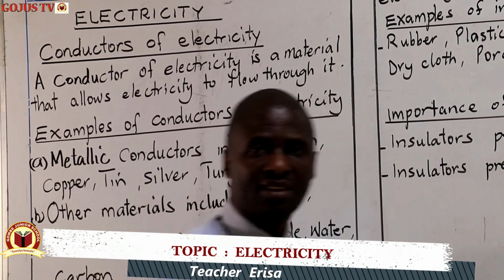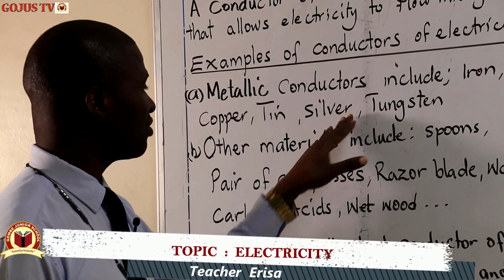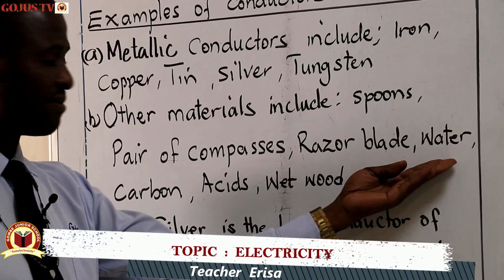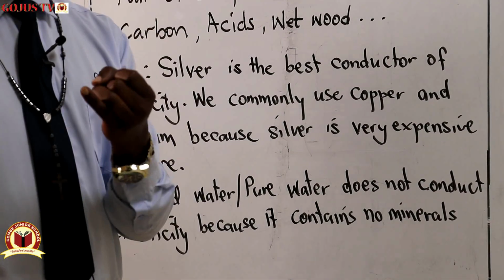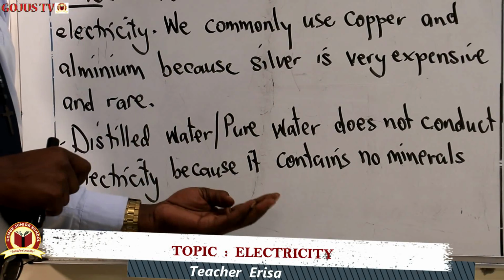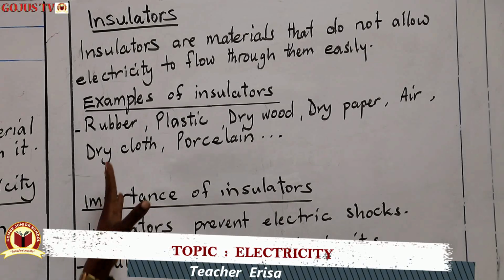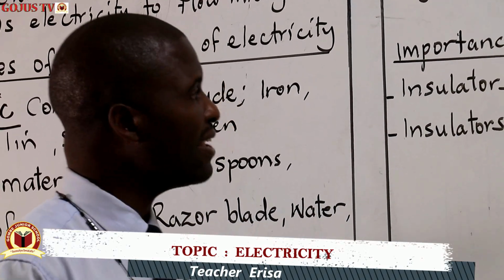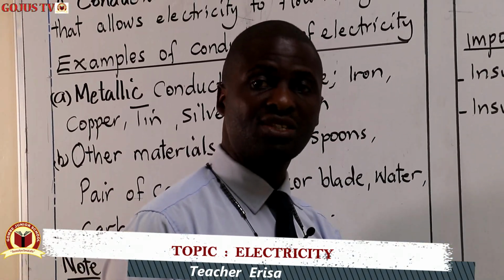SCIENCE LESSON ON ELECTRICITY , GOMBE JUNIOR SCHOOL